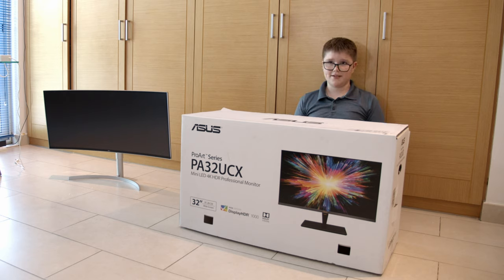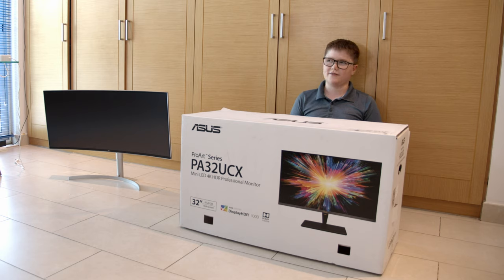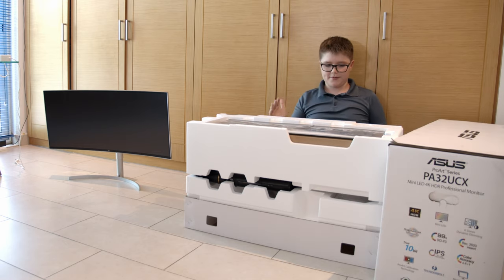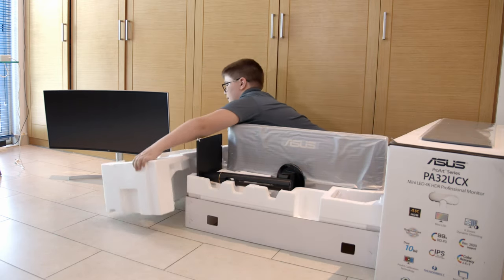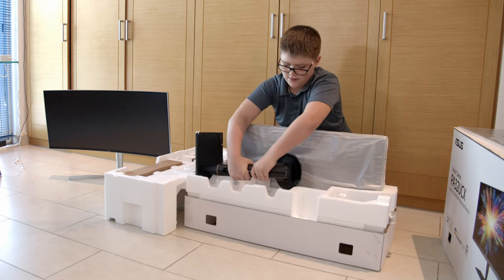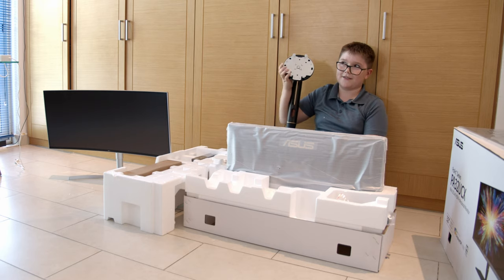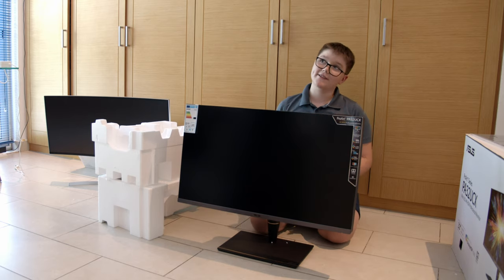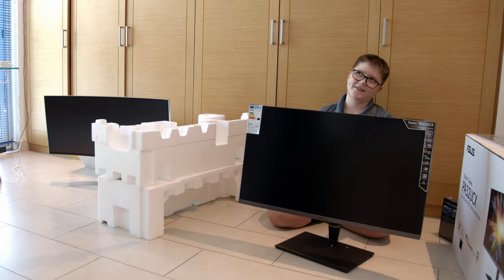Tyler unboxed out new Monitor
Asus PA32UCX Unboxing